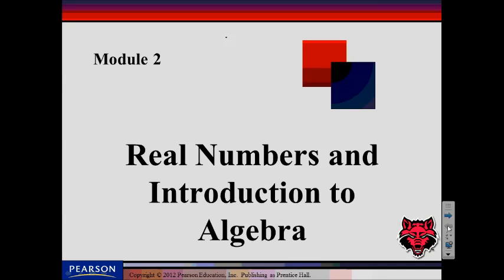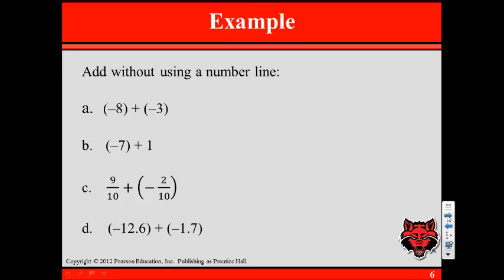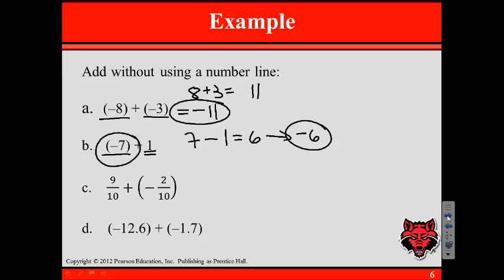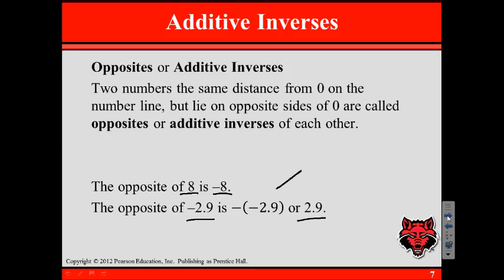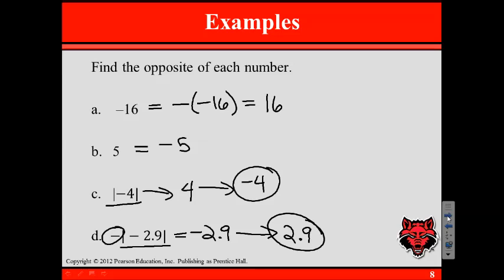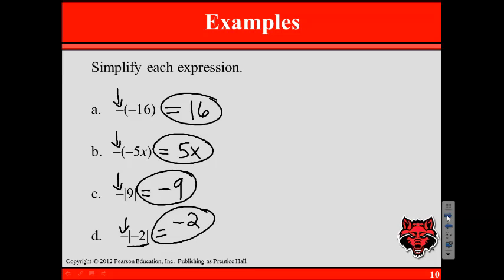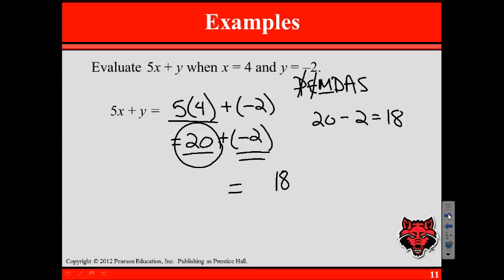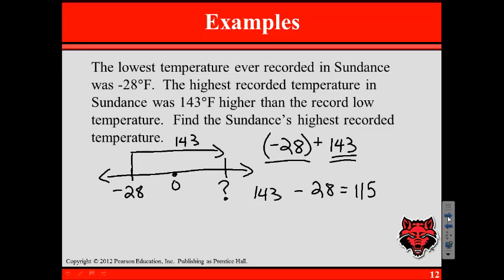Module 2 Section 3